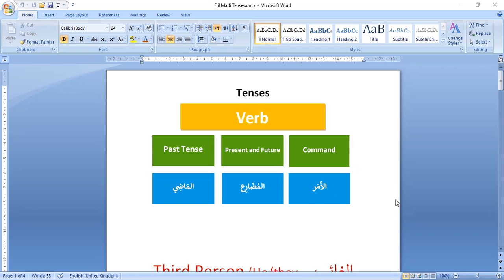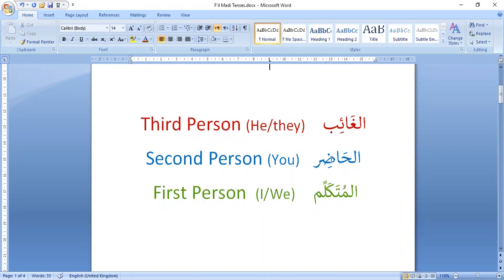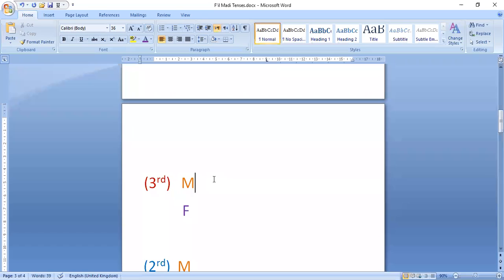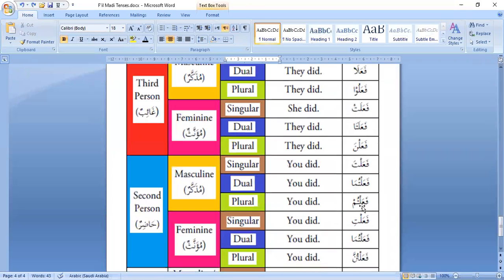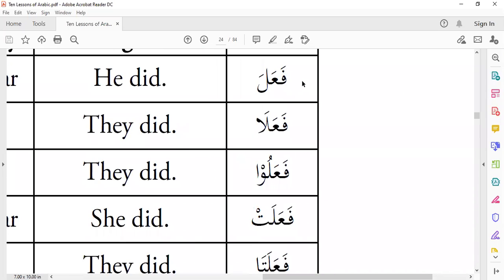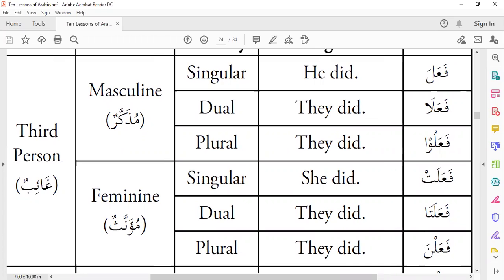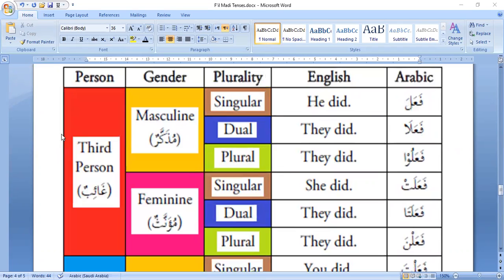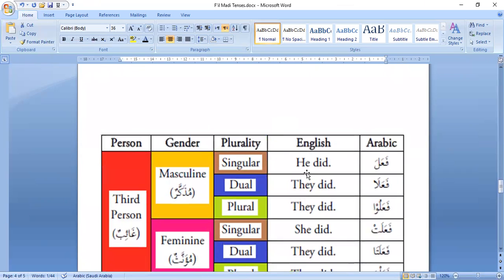L9 Term 2 U Nadim